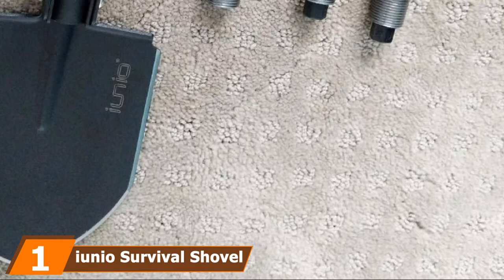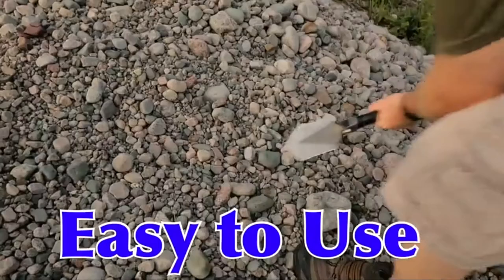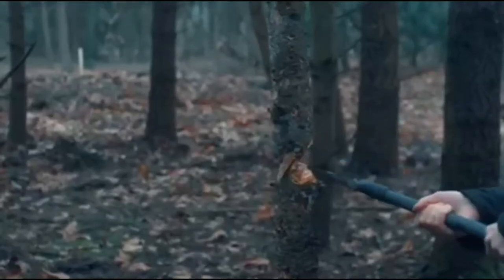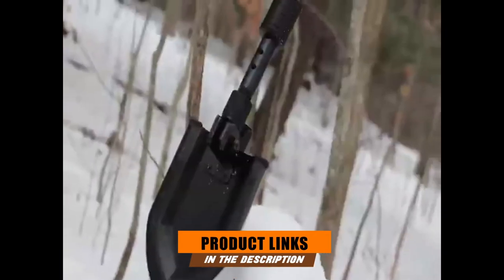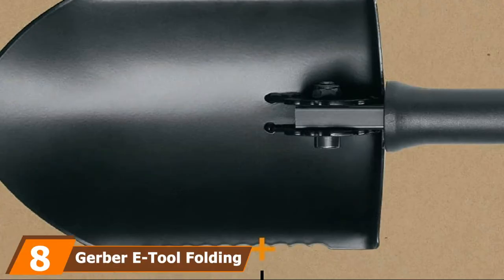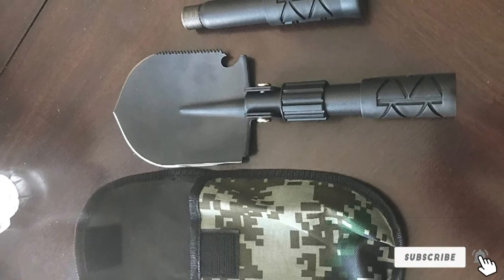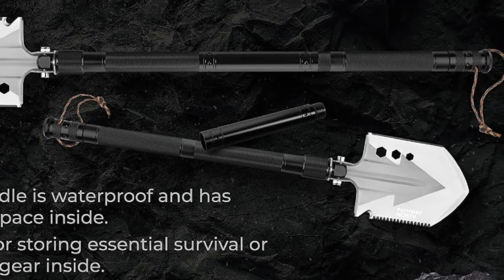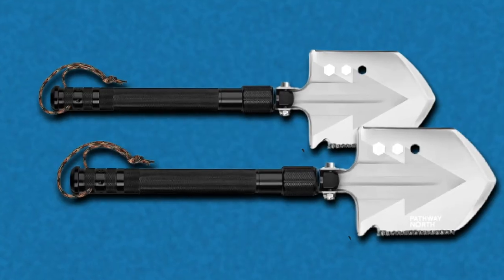Top 10 Best Tactical Shovels In 2024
Links to the best Tactical Shovels we listed in today's Tactical Shovels video:

1 . iunio Survival Shovel
2 . FiveJoy Folding Shovel (C1)
3 . US GI Military Original Issue E-Tool Entrenching Shovel
4 . Zune lotoo Annihilate Tactical Shovel
5 . LIANTRAL Camping Shovel
6 . Schrade SCHSH1 Telescoping Shovel
7 . FiveJoy Folding Shovel Multitool
8 . Gerber E-Tool Folding Spade with Serrated Edge
9 . Boyisen Okoolcamp Foldable Camping Shovel
10 . Pathway North Camping Axe and Survival Shovel

What are the Best Tactical Shovels in 2024?

In today's video we reviewed the top 10 best Tactical Shovels on the market in 2024. We made this list based on our personal opinion and we ranked them in no particular order, after doing our research based on their prices, quality, durability, brand reputation and many more.

After watching this video you will know which are the best budget, top selling and top rated Tactical Shovels on the market today.

If you choose from this list you can be sure that you buy one of the best Tactical Shovels available today.

Portions of footage found in this video are not original content produced by the Tactical Shovels team. Portions of stock footage of products were gathered from multiple sources including manufacturers, fellow creators and various other sources.